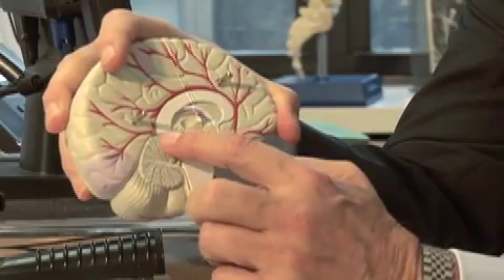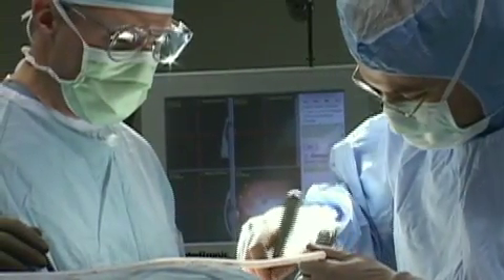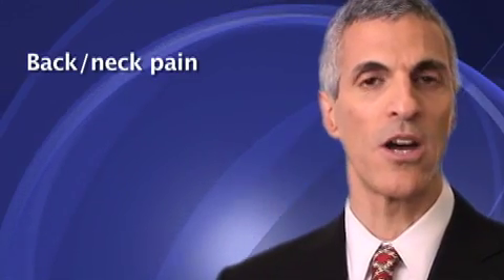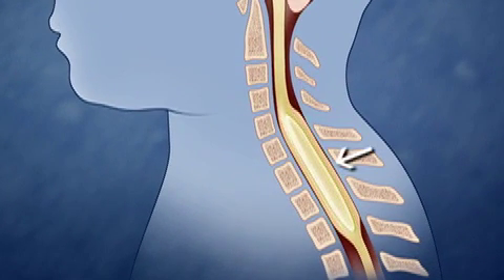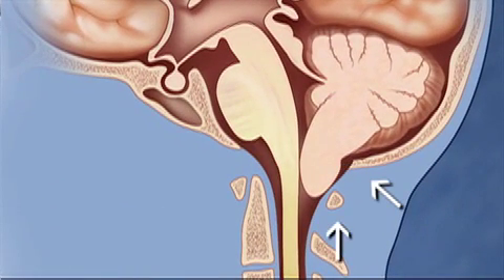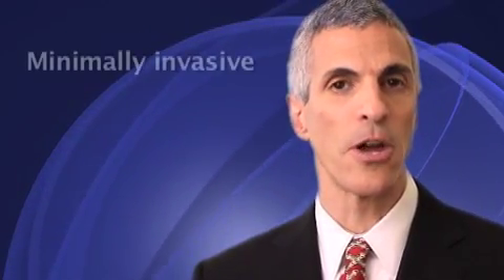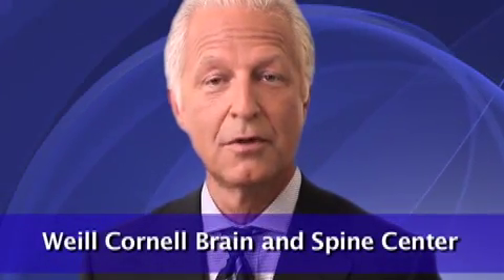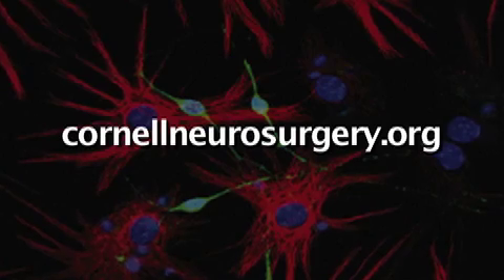Medical Minutes: Chiari